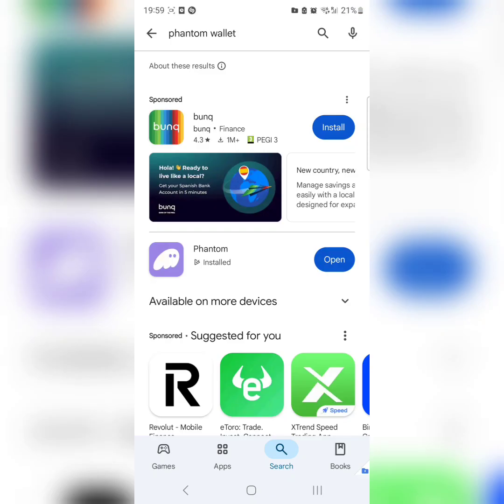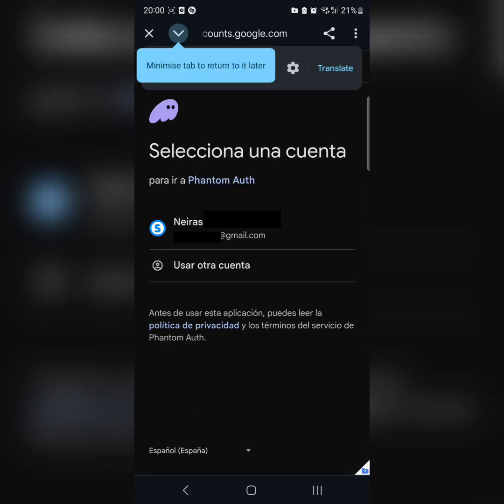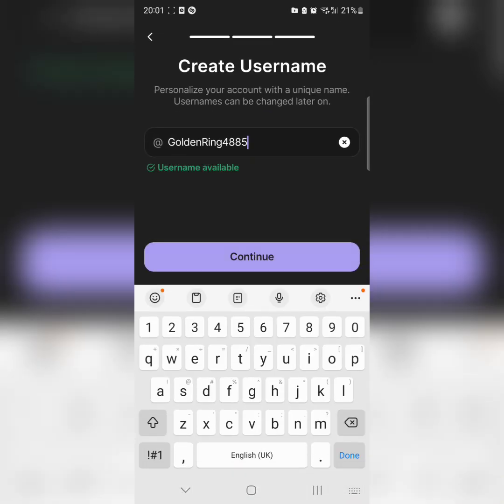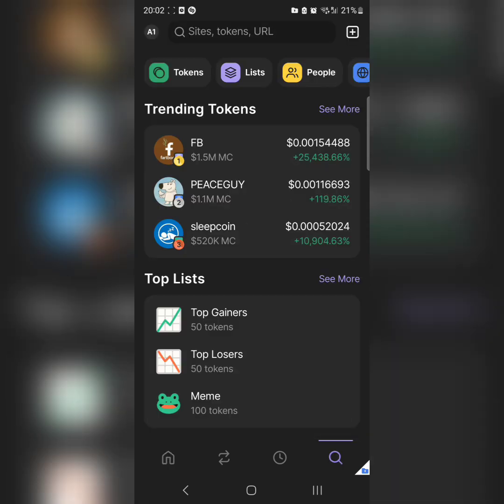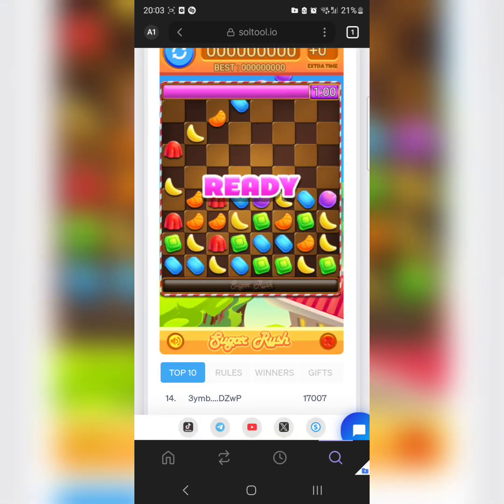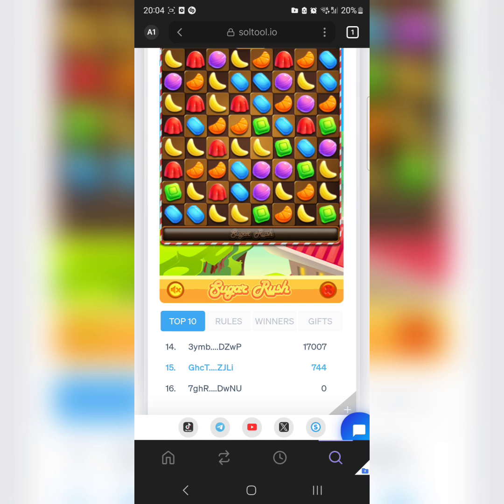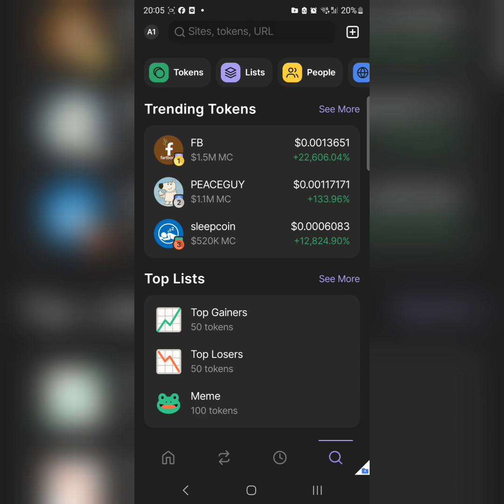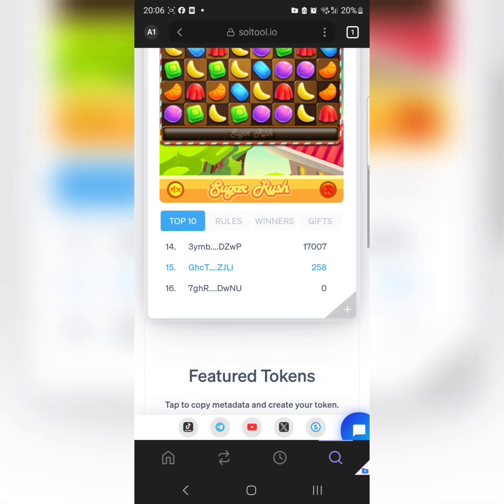How To Enter Our Contest To Win $50 By Playing Our Game ( Mobile Tutorial )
Join our Telegram for extended support